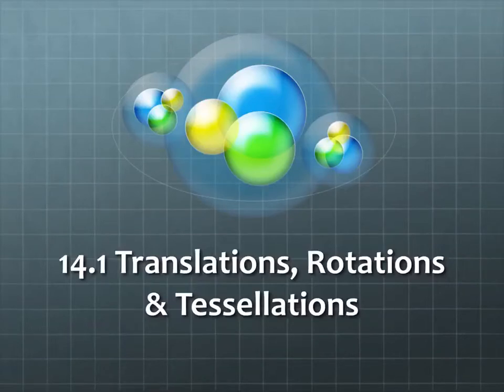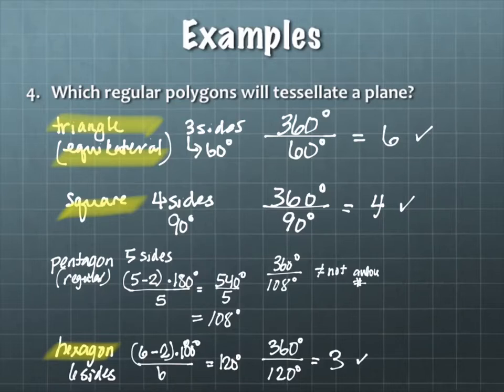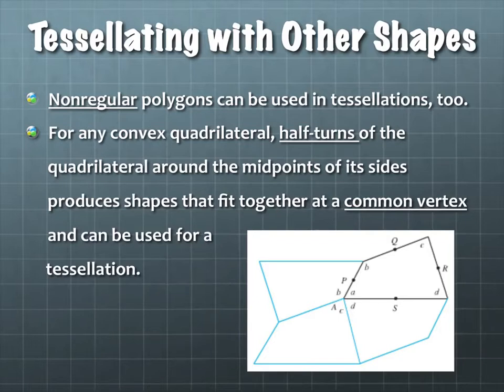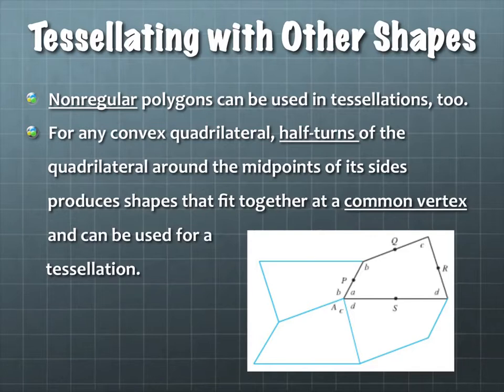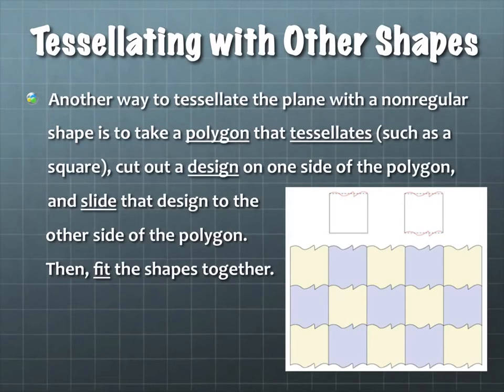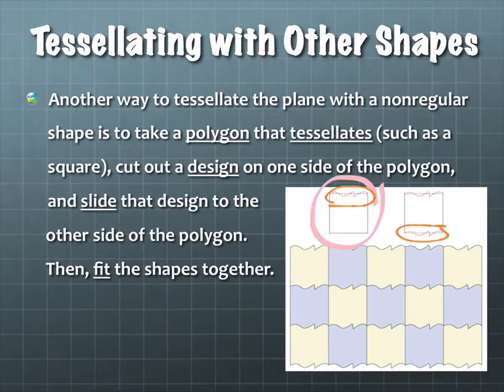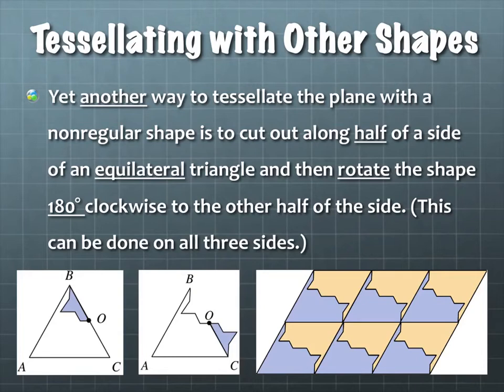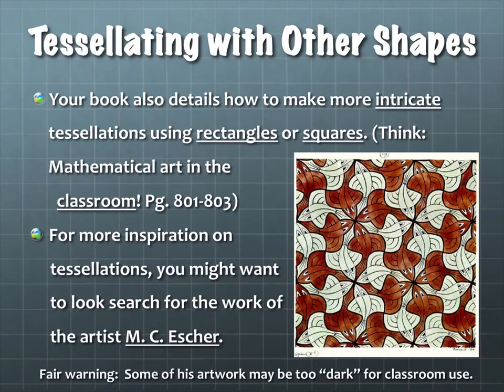14.1 Translations, Rotations & Tessellations (part 2)